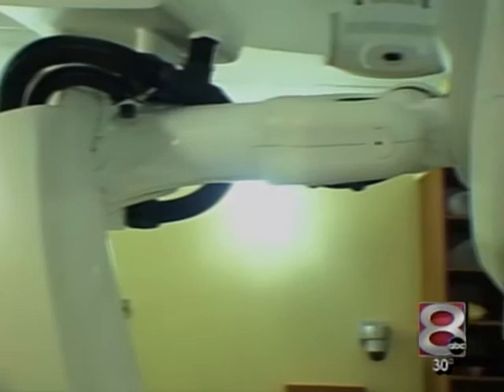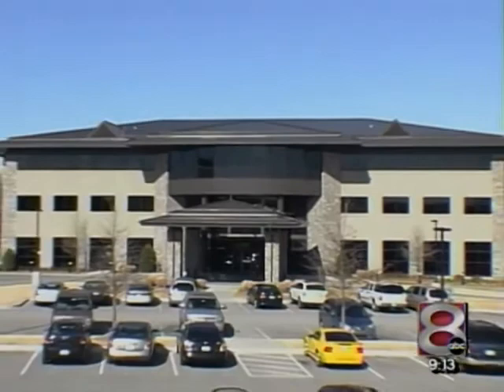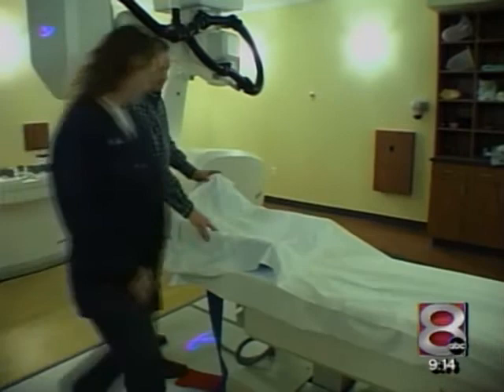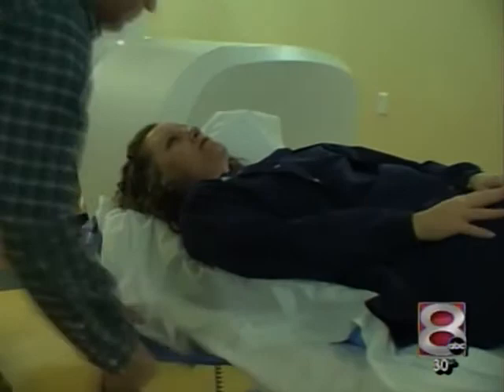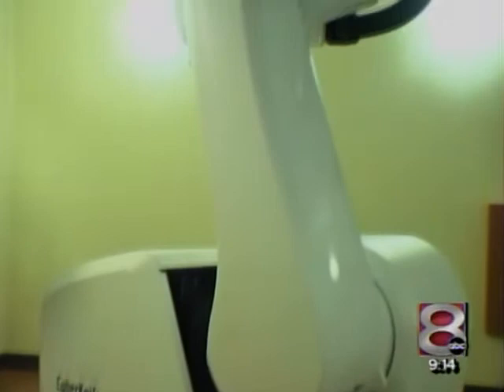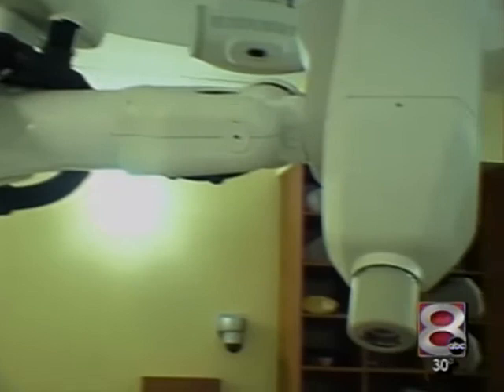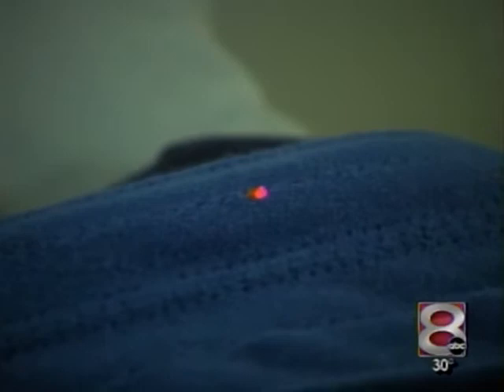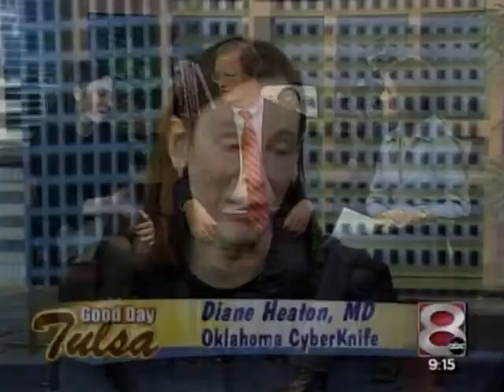Cyberknife discussion by Steven Gaede, MD of Oklahoma Spine and Brain Institute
Steven Gaede, MD of Oklahoma Spine and Brain Institute discusses CyberKnife on KTUL channel 8 Good Day Tulsa. Video complements of KTUL Good Day Tulsa.